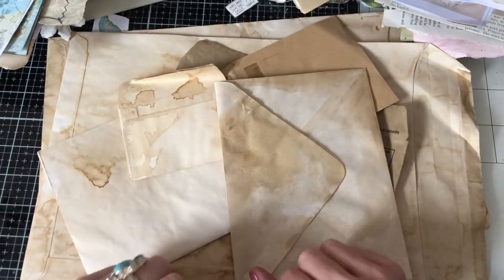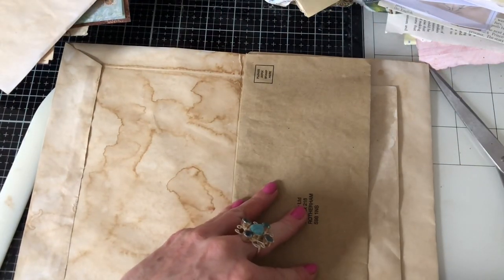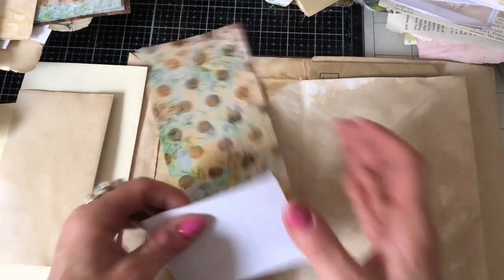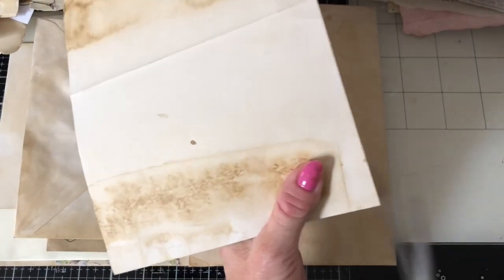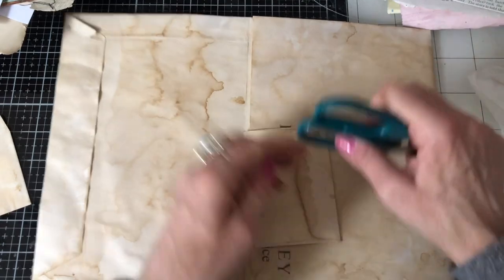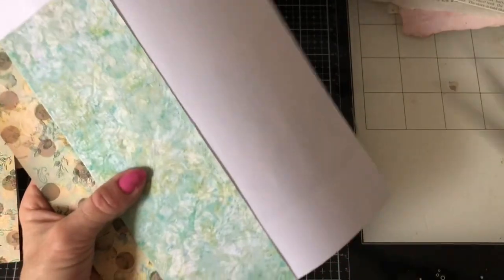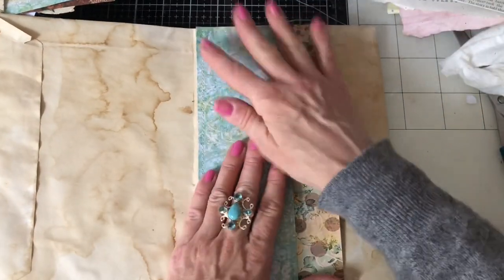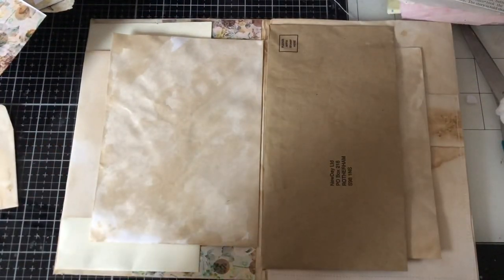Lets Make a Folio - #1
Lets make a folio!!! Yay, following lots of requests for a folio tutorial, we will make one here with lots of flaps and pockets. Many thanks,  Tinax

Useful Links:
My Etsy shop

200gsm Smooth Paper for Printing from Inkjet Printer - beautiful qulity prints
Bosch Hot Glue Gun
1.5 inch large Book Rings - perfect for chunky ring bound journals
Tim Holtz Vintage Photo Distress Ink
HP 6950 Printer - Instant Ink Compatible